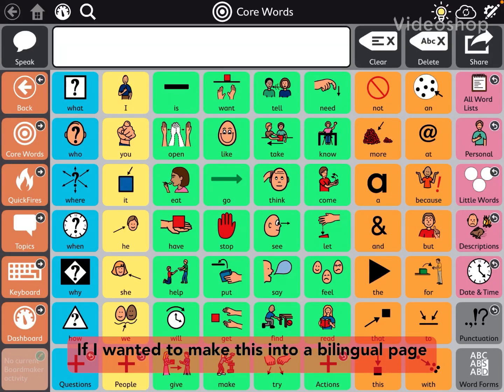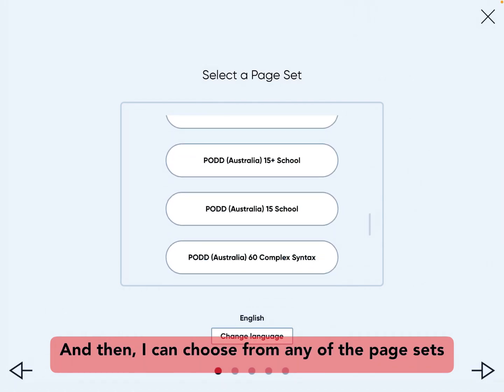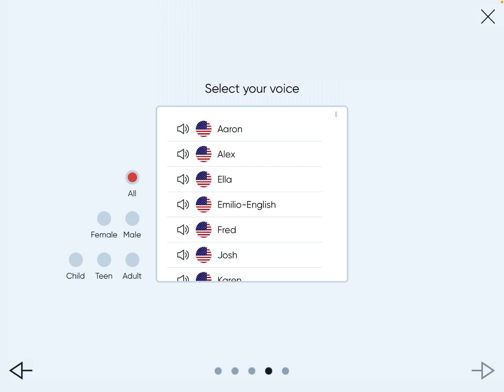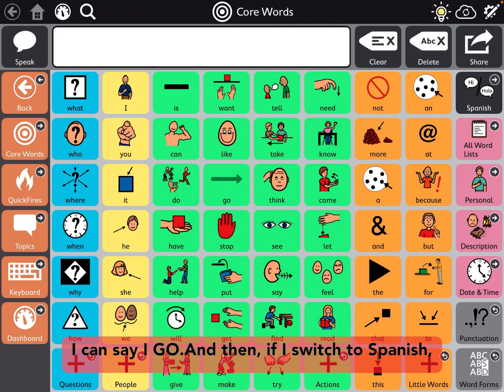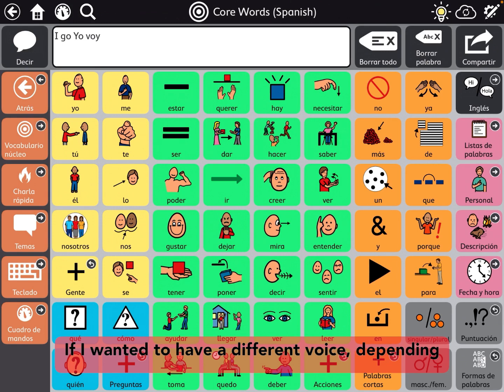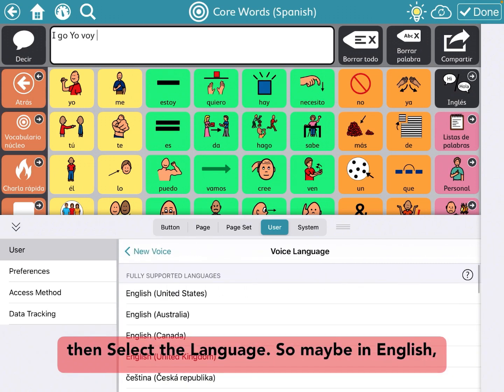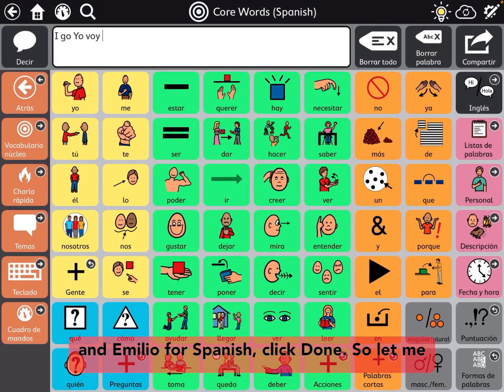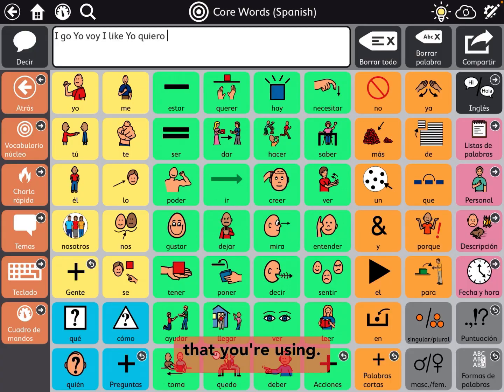Snap Core First: How to Switch Between 2 Languages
This video shares how to create 2 Users with different language page sets, how to toggle between them, and how to select unique Voices for the languages.